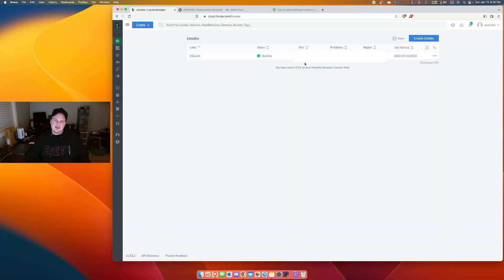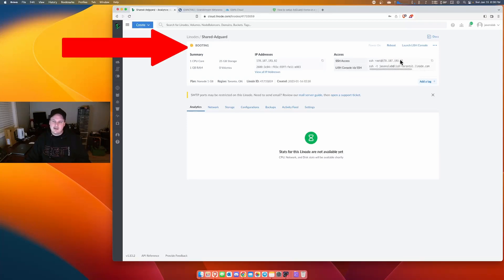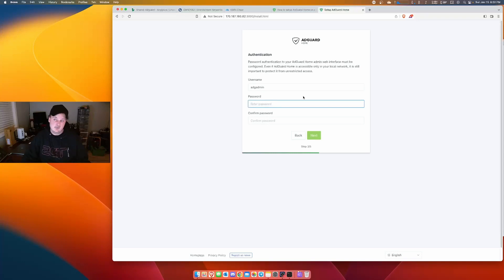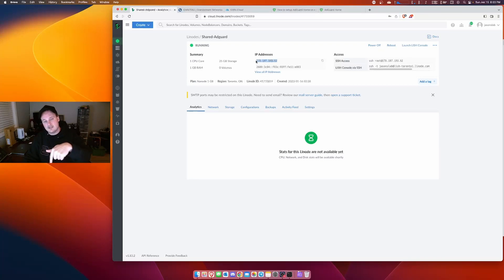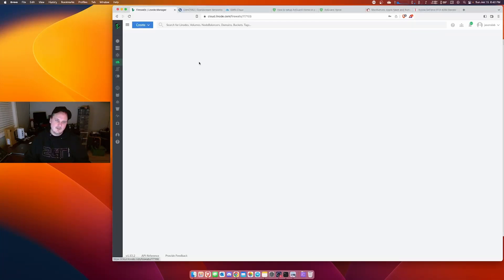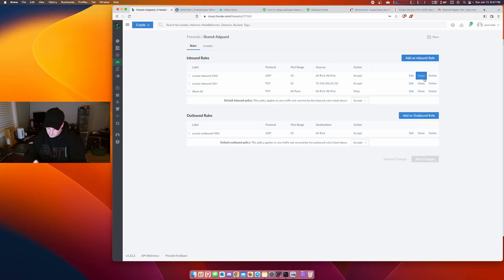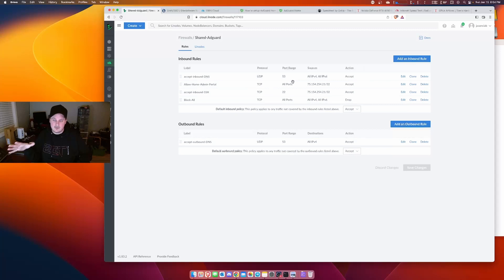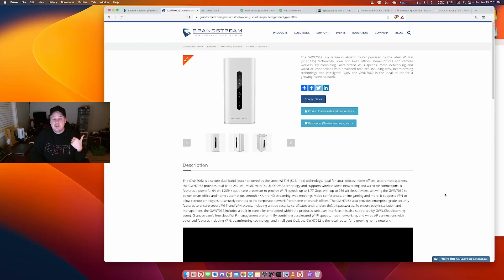Adguard DNS In The Cloud DO THIS !!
Put your DNS protection in the cloud for 5$ a month PENNIES a year !!
In this video, I show you how easy it is, how cheap it is !!
Protect more then just you're home network, go mobile & Parents & friends !

Questions or comments ? jason @ jasonslab . ca